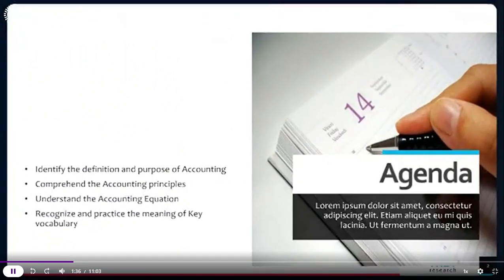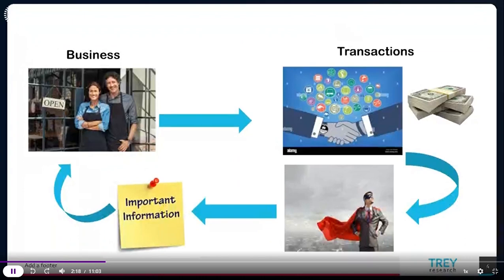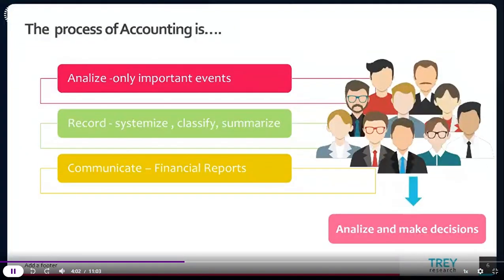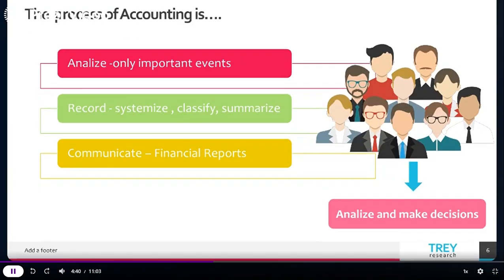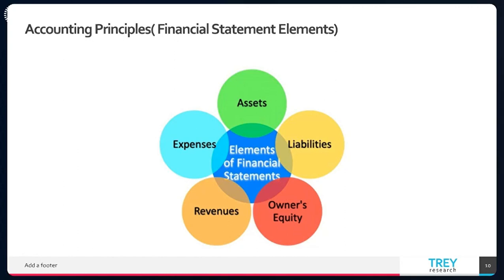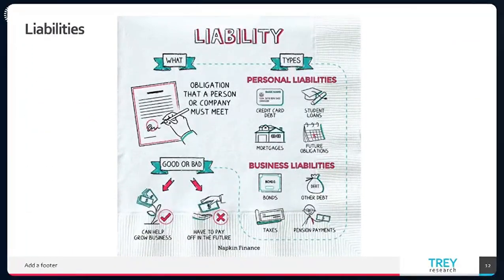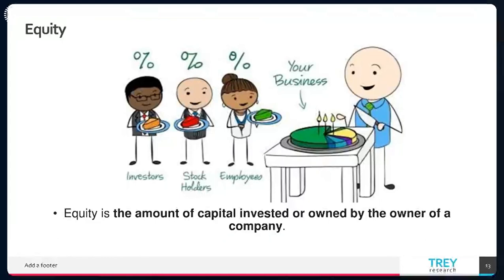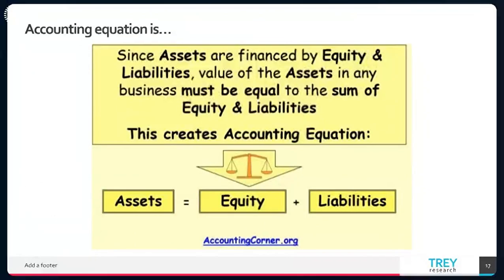Video 1 session 1 English for Accounting